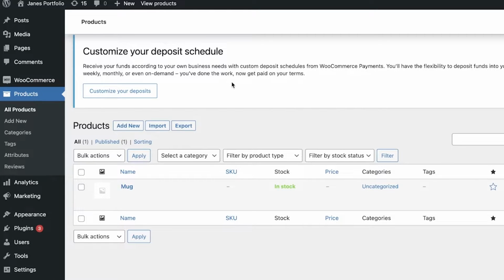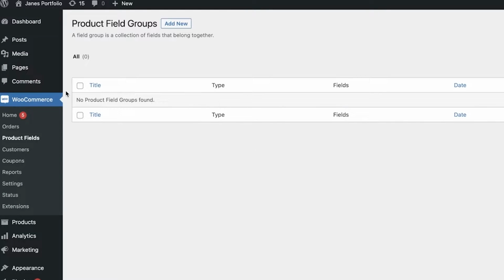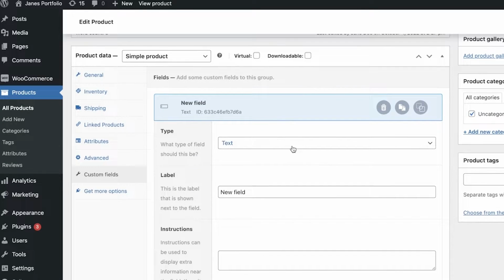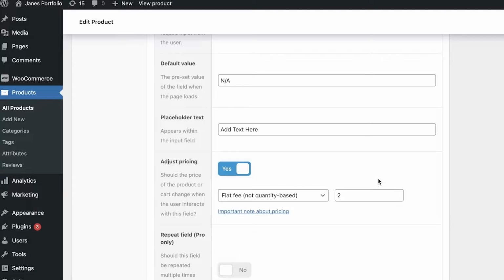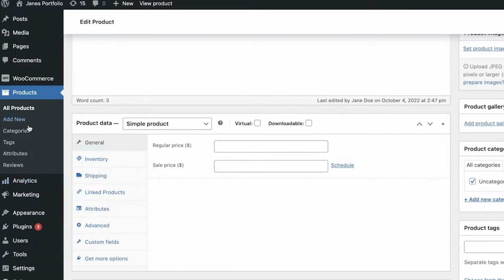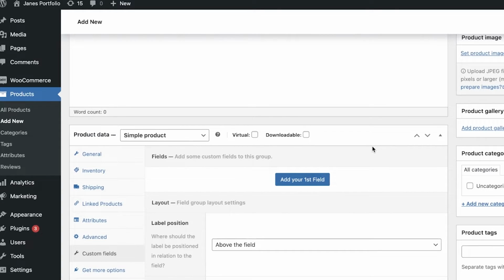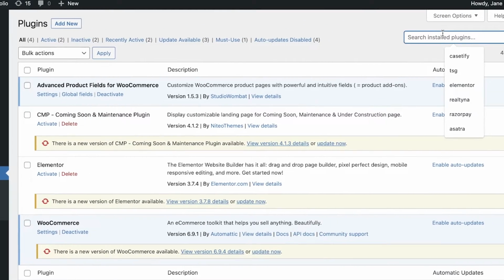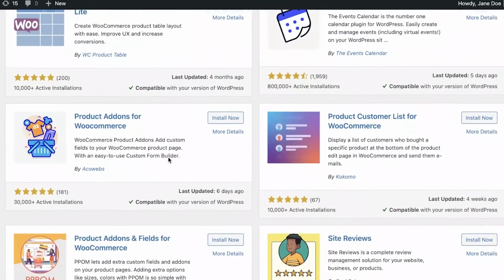How To Add Custom Products Add Ons On Woocommerce - Easy Tutorial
In this video I show you How To Add Custom Products Add Ons On Woocommerce. This is super easy and learn to do it in just a few minutes by following this helpful tutorial.